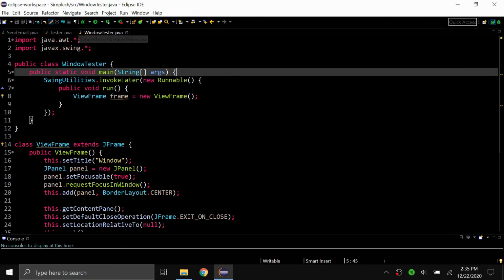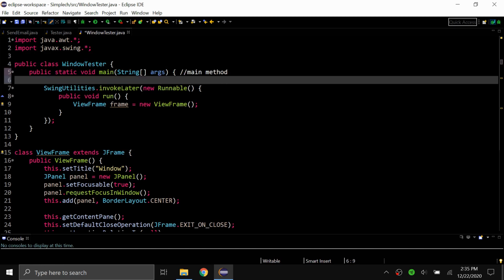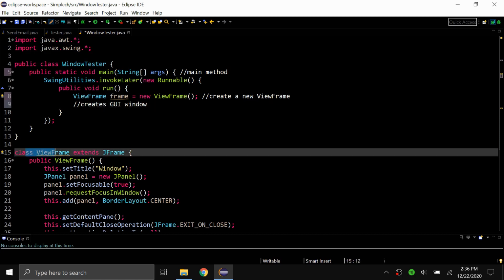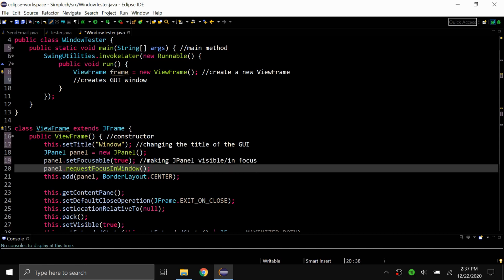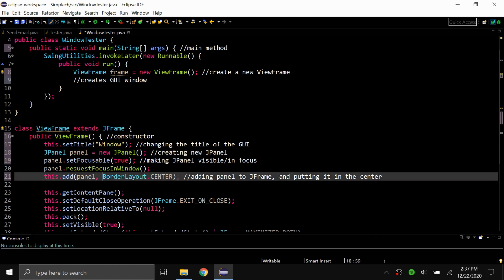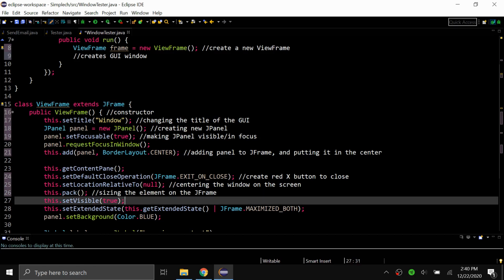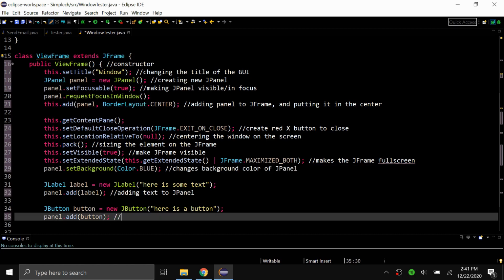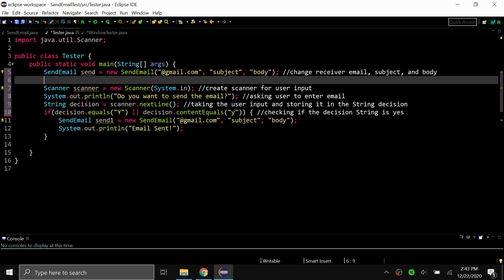Why Comments are Important in Programming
0:00 Intro
0:39 Why are comments important?
1:51 Examples
5:34 Outro